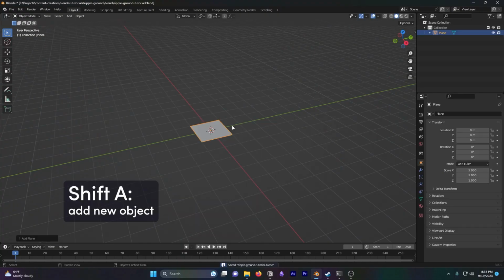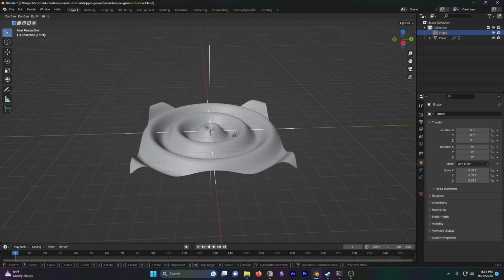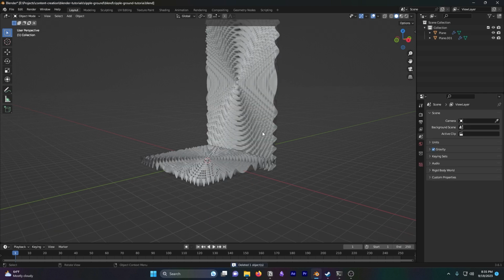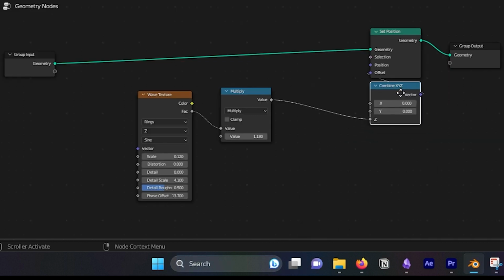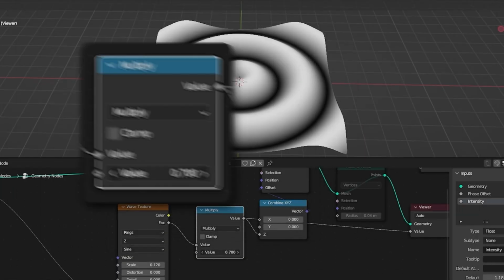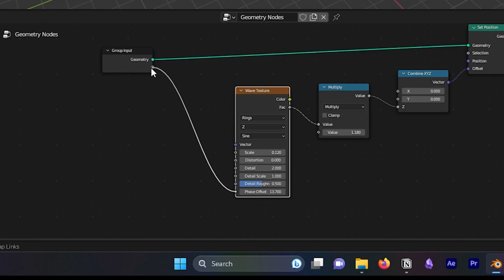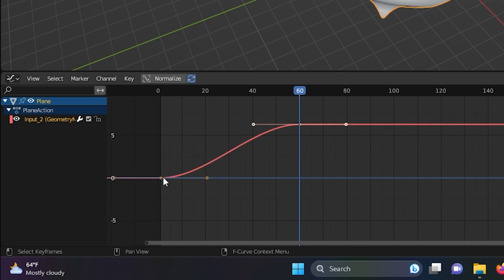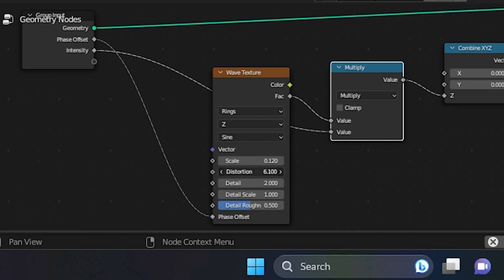Making a Plane Ripple - Geometry Nodes for Beginners | Blender 3.6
A tutorial by request for how to make a ground ripple. Here I show the limitations of the displace modifier (at least as far my my knowledge goes maybe there's something hidden in the options I don't know about). Then I recreate the displace modifier using geometry nodes and explain how it works.

Timestamps:
00:00 Intro
00:21 Displace Modifier
01:17 Geometry Nodes
01:39 Geometry Node Breakdown
02:29 Animating as a seamless loop
03:07 Extra Troubleshooting